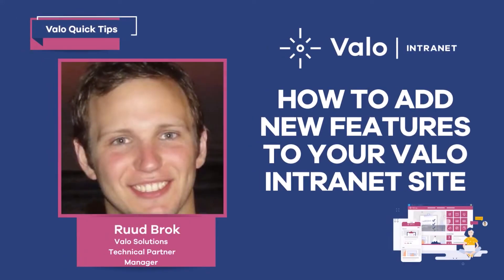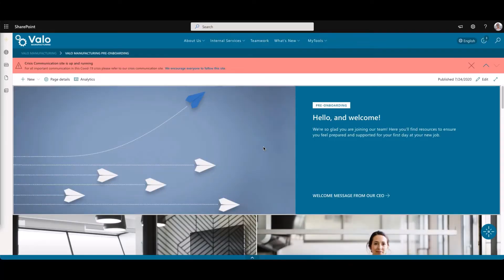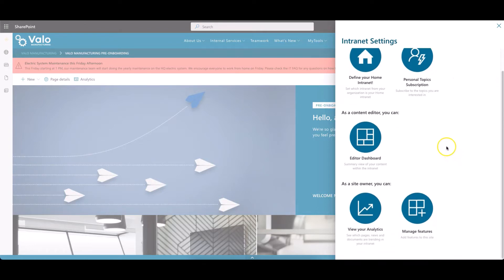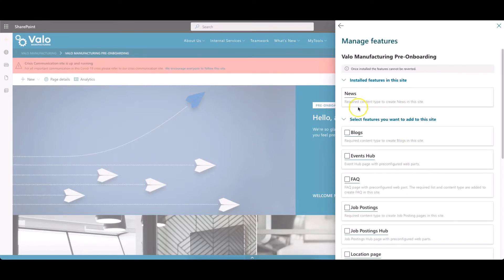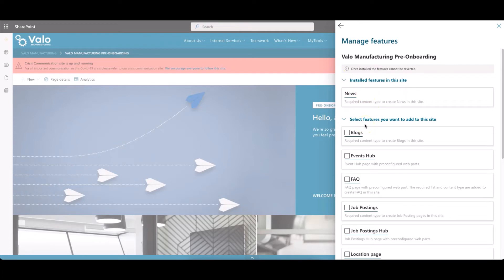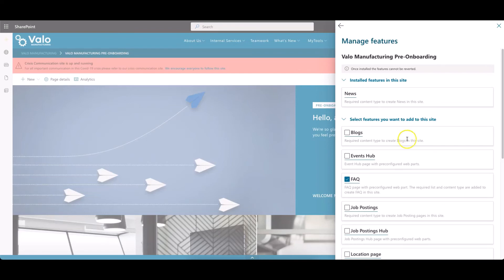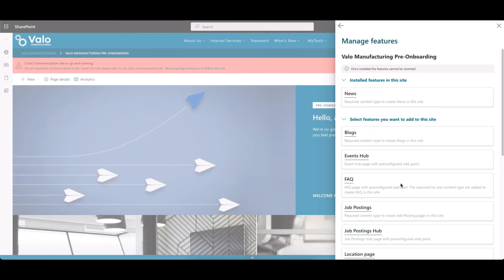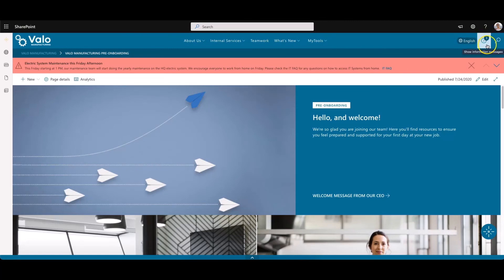Valo QuickTips #32 - How To Add New Features to Your Valo Intranet Site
💡Welcome back to Valo's QuickTips! 🔆

We love to talk about how easy and quick it is to customize your ValoIntranet to match your company's needs, but why not just show you?

Watch Valo hero and technical partner manager for EMEA, Ruud Brok, show you how to:
👉Add New Features To Your Valo Intranet Site In Seconds 😍

It's just so easy to fall in 💛 with Valointranet! 👏👏👏

Valo - Fall in 💛 with your digital workplace